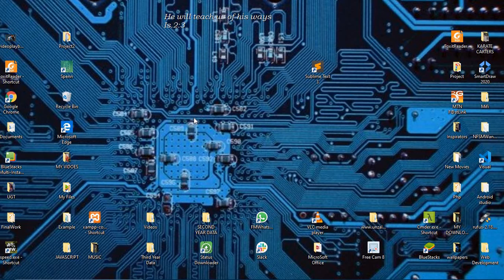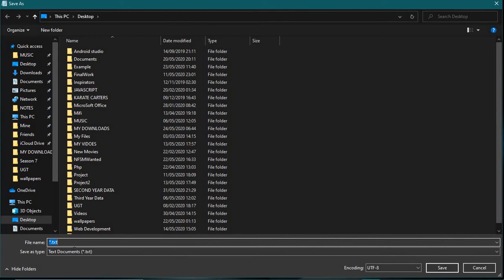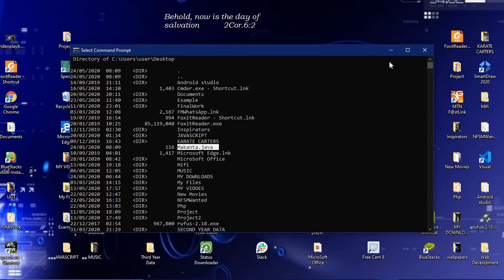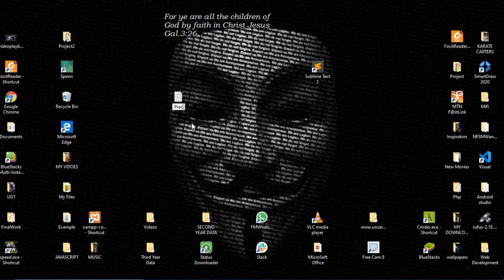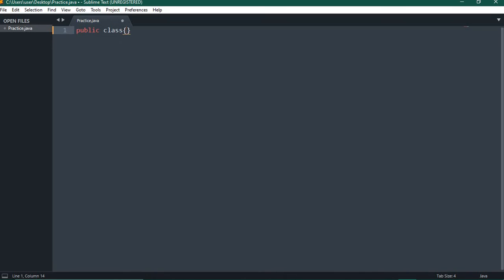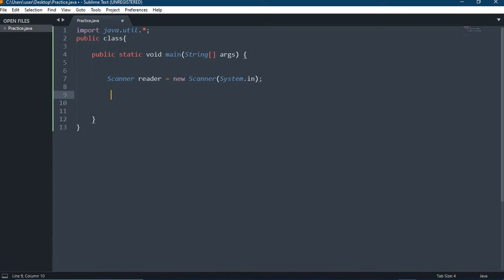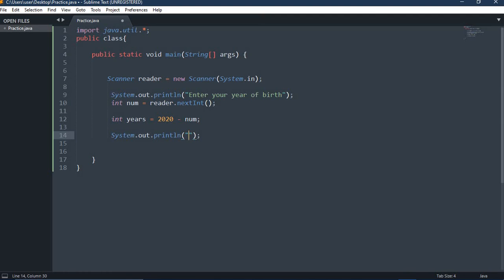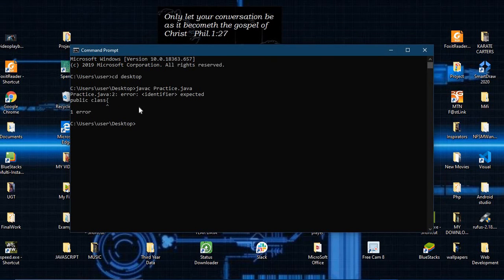How to run java codes using the command prompt in windows 10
Java programming for abousute beginers, this tutorials explains everything you need to know to start writing java codes using sublime text and runing using the command prompt in windows 10